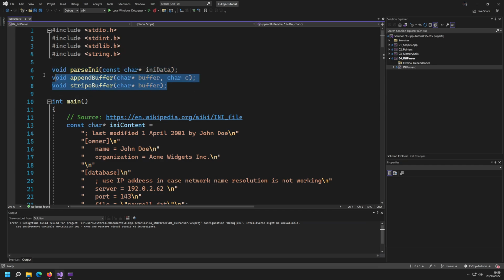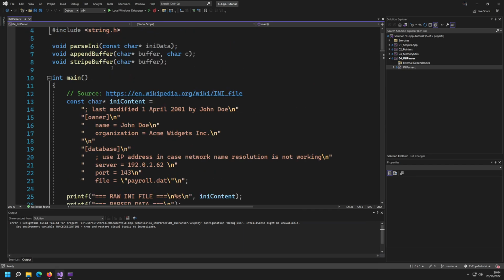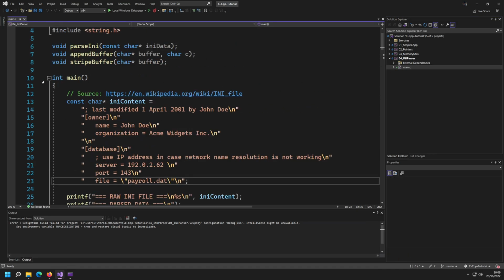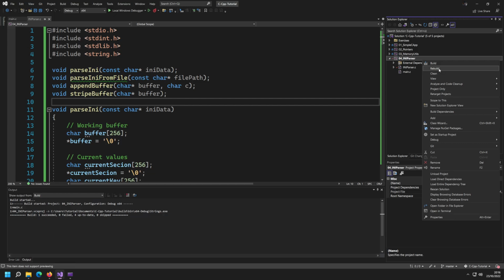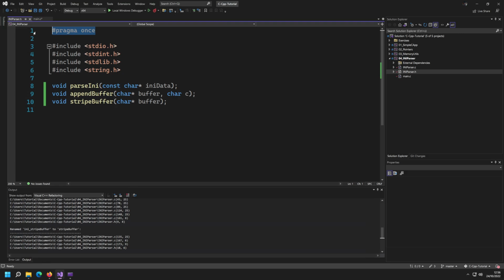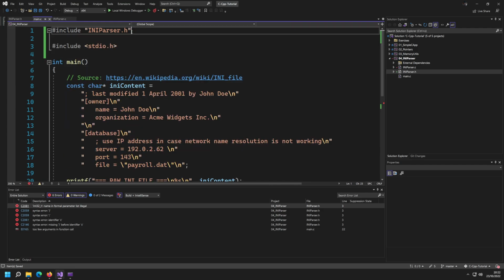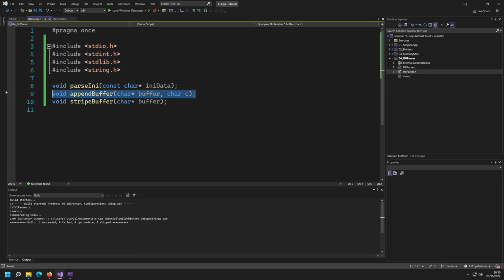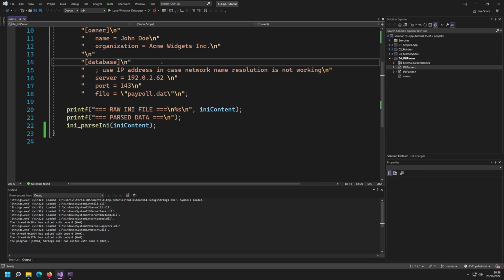0x17 - Seperating Code into Source and Header Files (INI Parsing) | C/C++ Beginners Tutorial